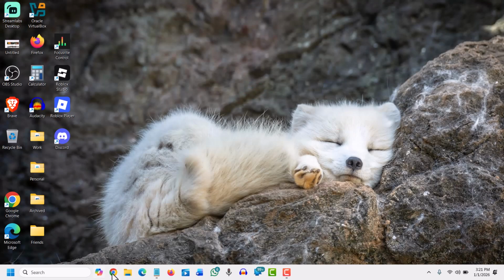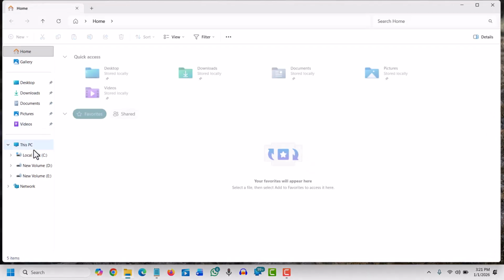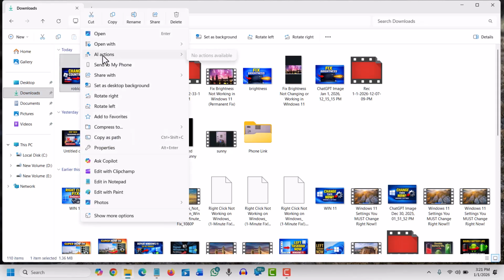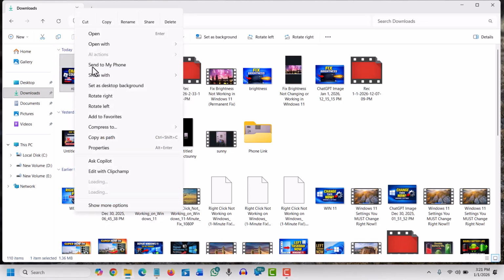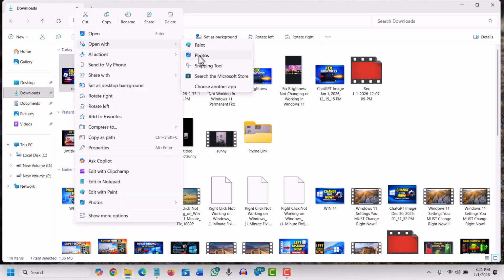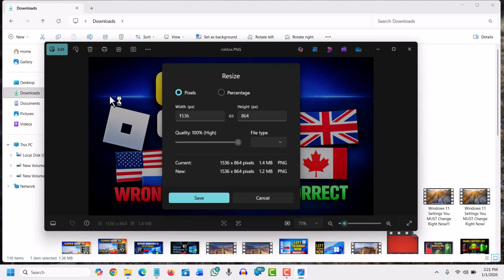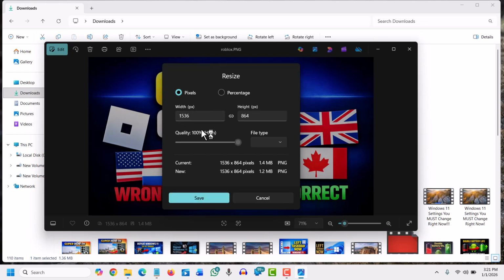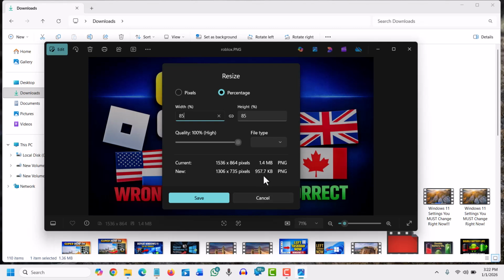Resize Any Image in Windows 11 FREE Without Software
Best tutorial on resize image in Windows 11 free resize photo in Windows 11 without software Windows 11 image resizer resize picture Windows 11 change image size Windows 11 resize photo without app Windows 11 resize jpg png webp image Windows 11 resize image tool Windows 11 resize image for email website whatsapp and social media

If you are struggling with large image size problems in Windows 11 and want a free way to resize any photo without installing any software then this video gives you the easiest working method.
You will learn how to resize jpg png and webp images directly inside Windows 11 using built in tools that are fast safe and perfect for email upload website forms whatsapp sharing youtube thumbnails and document submission.